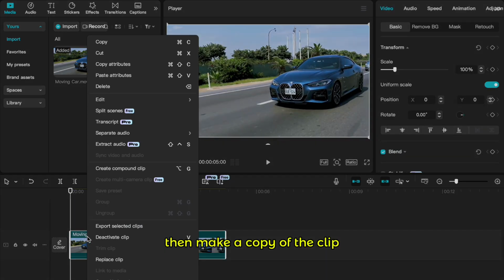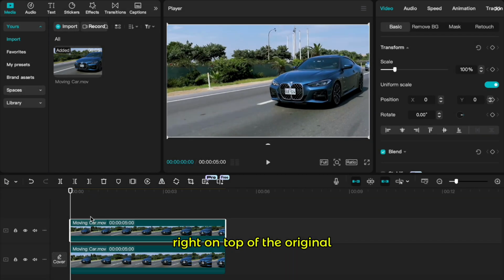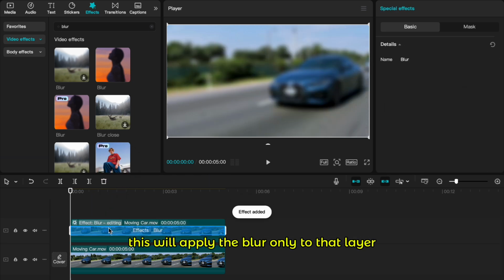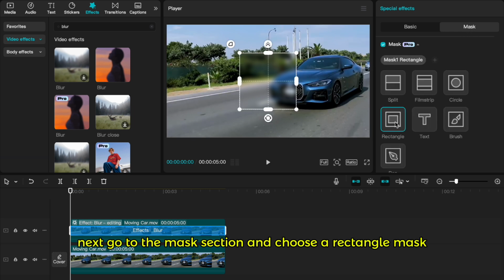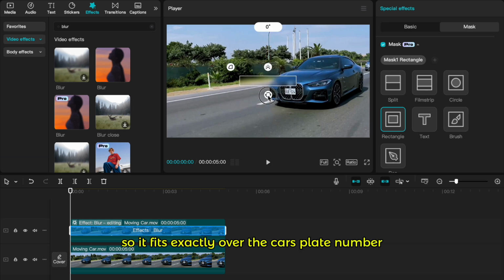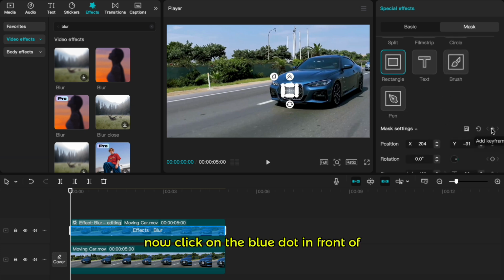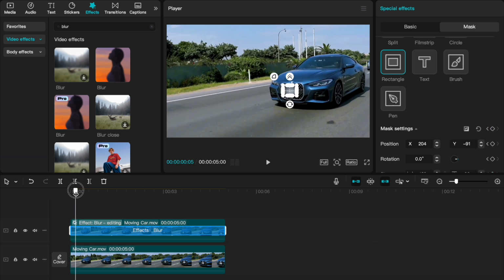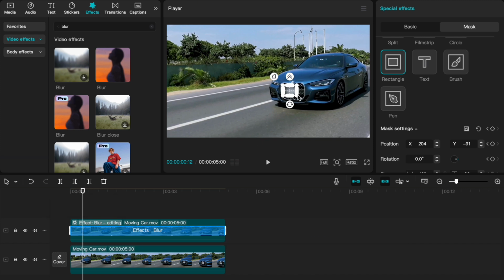How to Blur a Moving Object in CapCut in 2025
How to Blur Moving Car Plate Number on CapCut
How to Add Dynamic Blur to a Moving Object in CapCut

Blurring a moving object in CapCut is a great way to hide sensitive information, maintain privacy, or create a cinematic focus effect in your videos. In this step-by-step tutorial, you will learn how to blur a moving object in CapCut, using built-in tools such as keyframes and effects to track motion and apply blur dynamically. Whether you're editing for social media, YouTube, tutorials, or vlogs, this technique will help you produce professional-looking results.

CapCut provides powerful and easy-to-use features that allow you to add blur effects, track moving subjects, and apply keyframes to follow objects across the screen. This is especially useful when you need to blur faces, license plates, logos, usernames, or any moving object throughout your video.